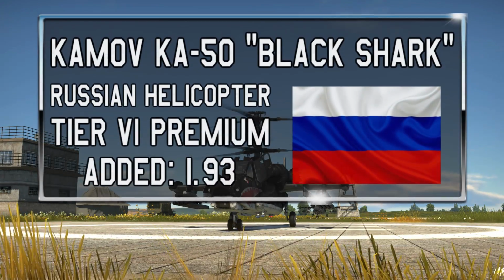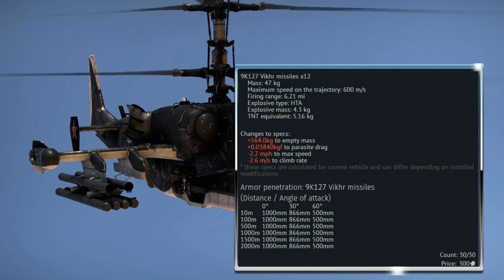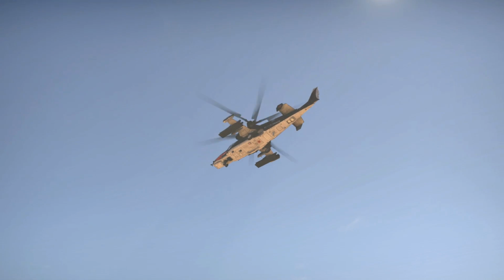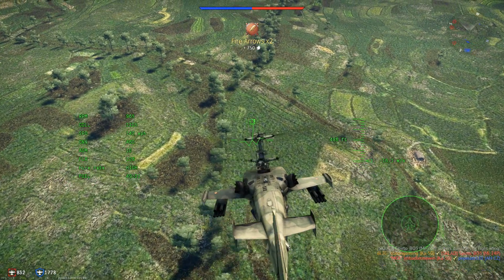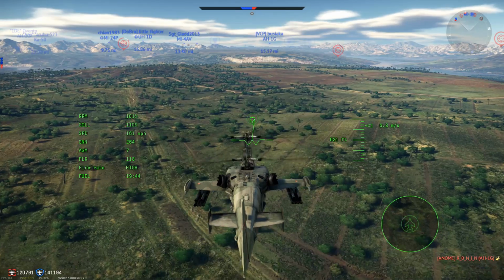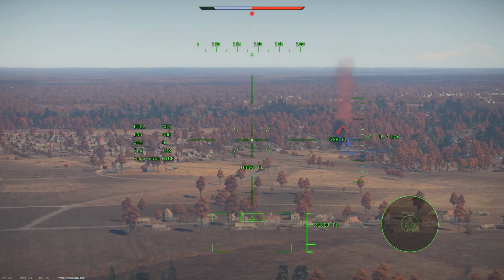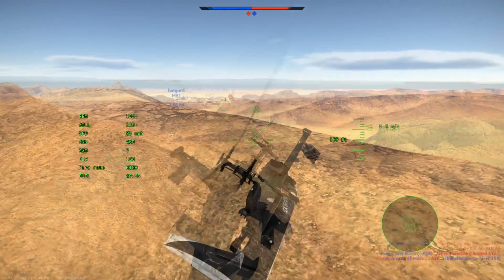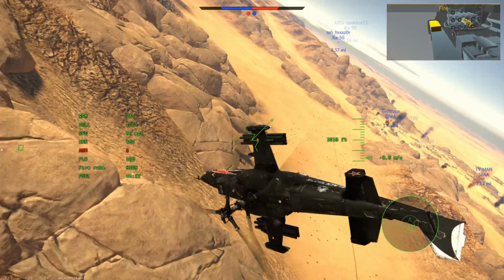Kamov Ka-50 | "Russian Sniper" Review & Gameplay (War Thunder Helicopters)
A look at the Kamov Ka-50 Black Shark, Russian tier VI Premium Helicopter in War Thunder

Perhaps one of the most unbalanced and blatantly P2W vehicles ever added into the game it is essentially the ultimate Guilty Pleasure in War Thunder, but that aside my review try to focus on the vehicle itself and not the botched implementation.

I am a Gaijin Content Partner, more info can be found